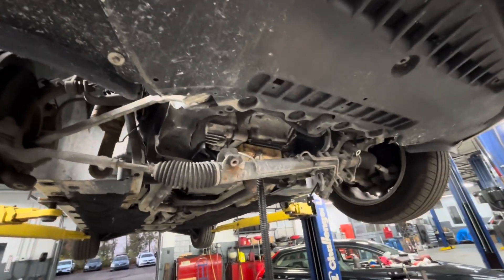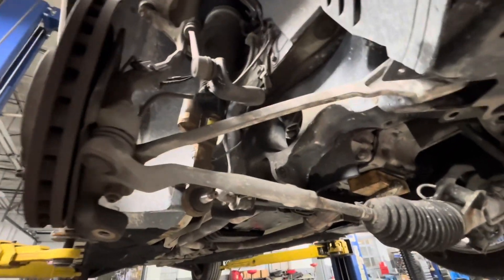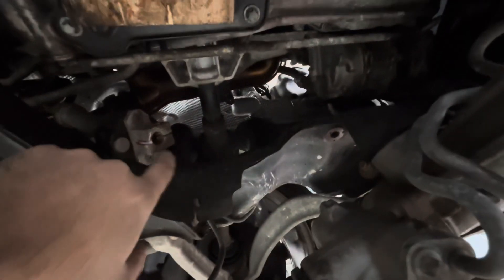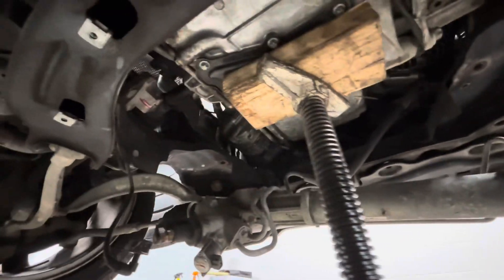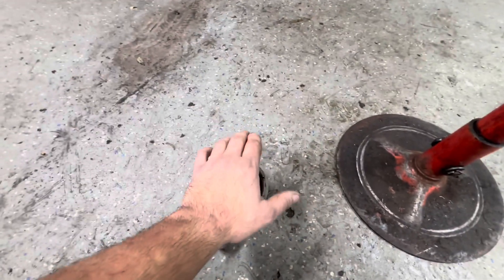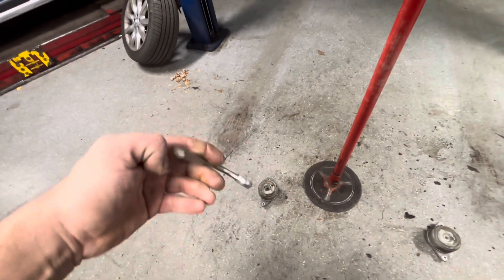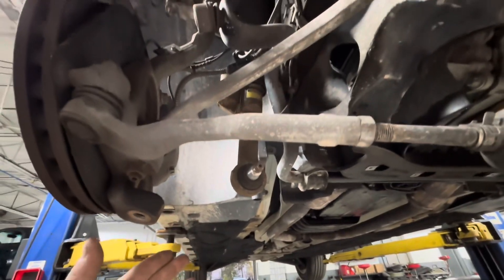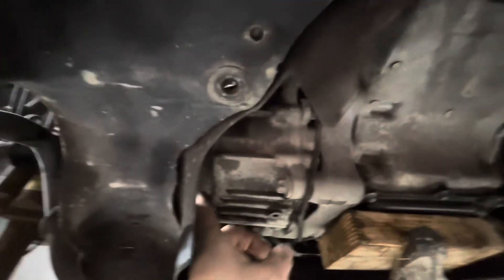2007 MERCEDES S550 ENGINE MOUNT REPLACEMENT OVERVIEW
2007 MERCEDES S550 ENGINE MOUNT REPLACEMENT OVERVIEW